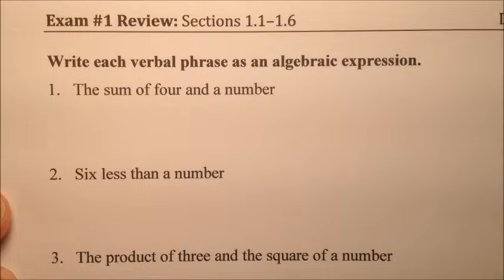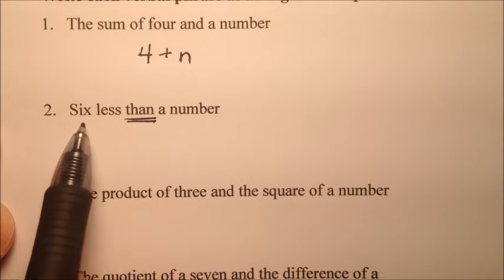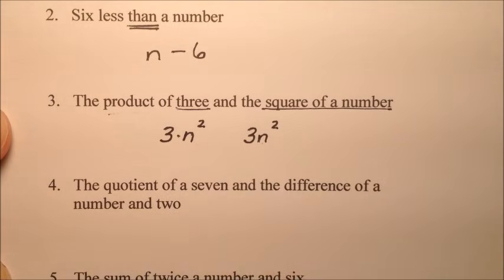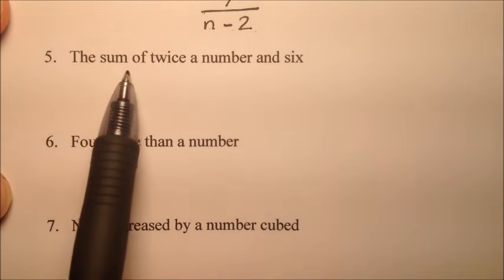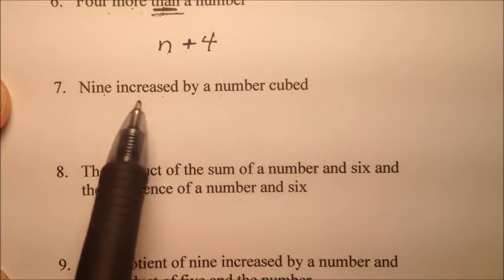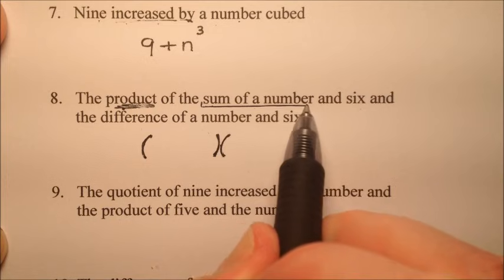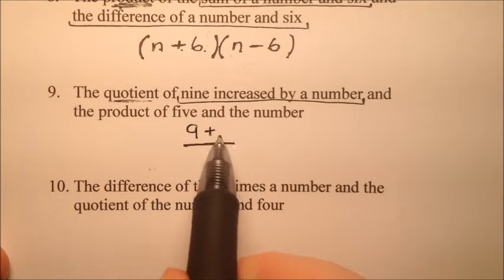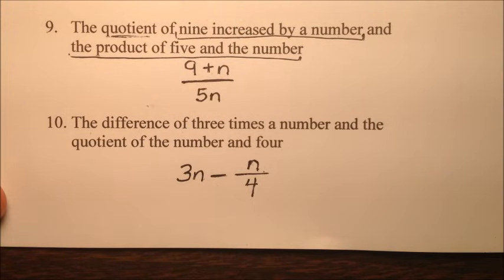Writing Verbal Phrases as Algebraic Expressions (Examples)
This video works through #1-10 on the Algebra 1, Chapter 1 Review for the 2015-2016 school year.  The instructions tell us to "Write each verbal phrase as an algebraic expression."